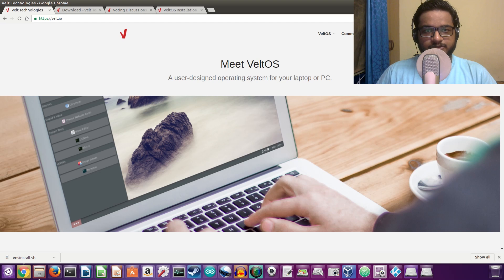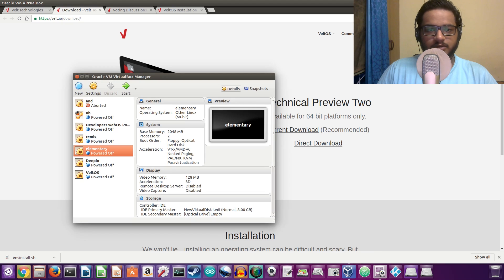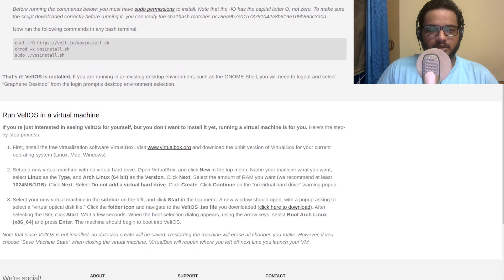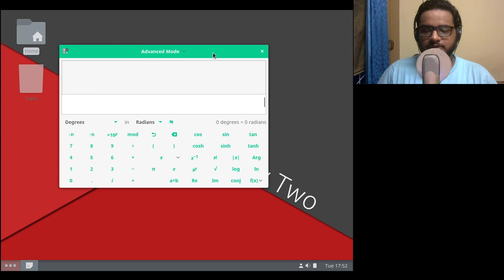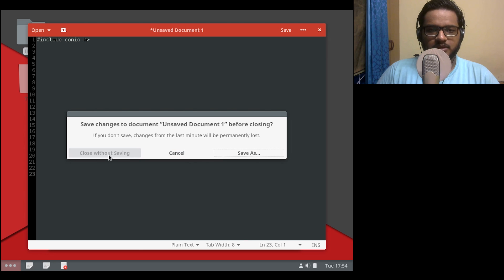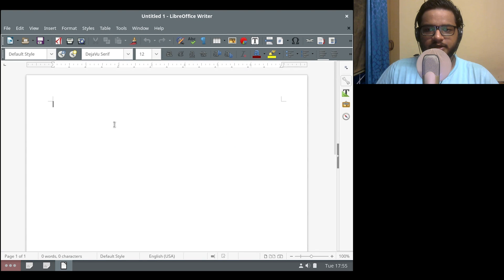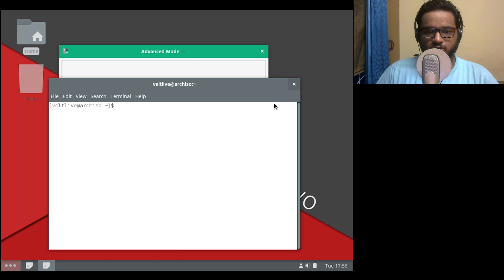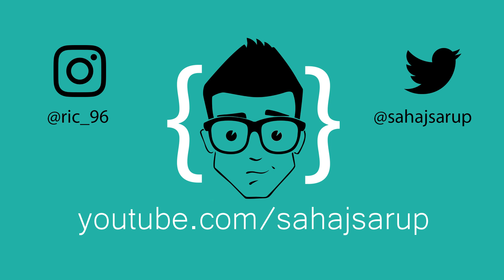Velt OS Quick Review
A User-Designed Operating System.